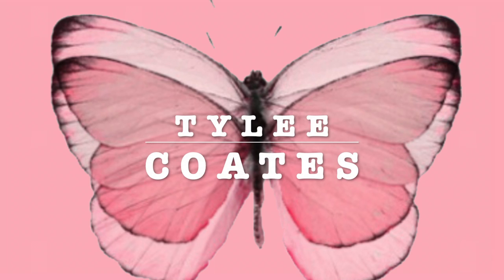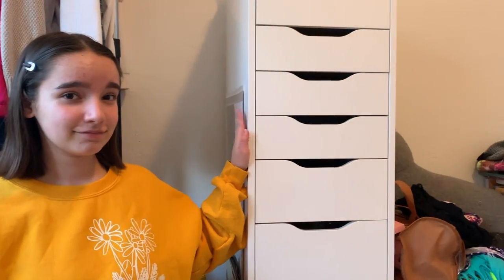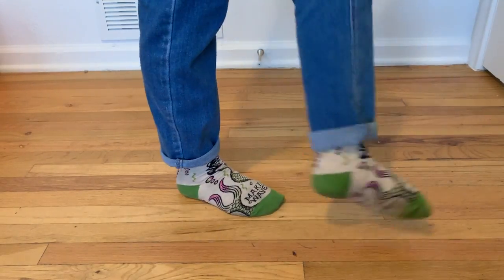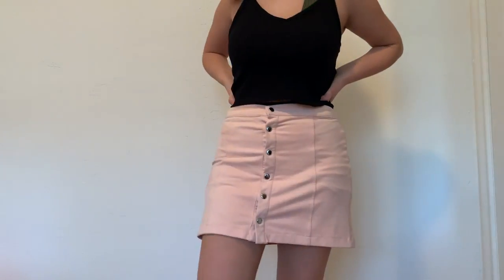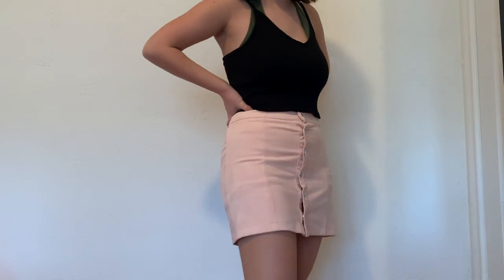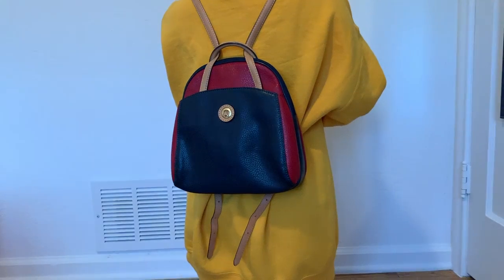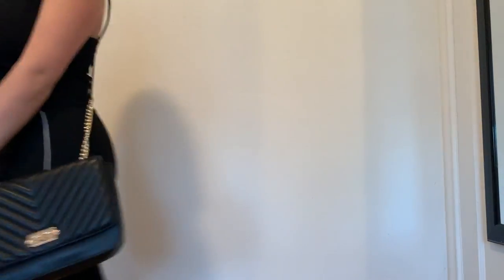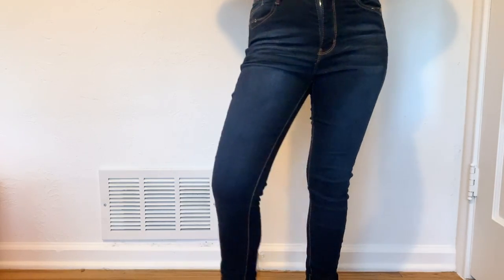My style tips for short girls!!